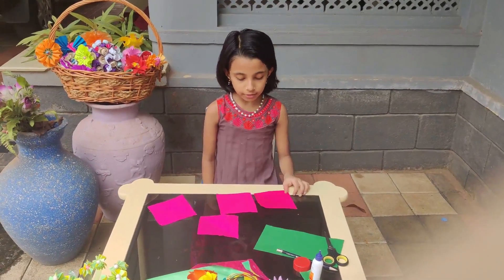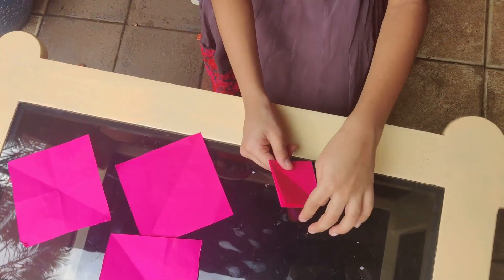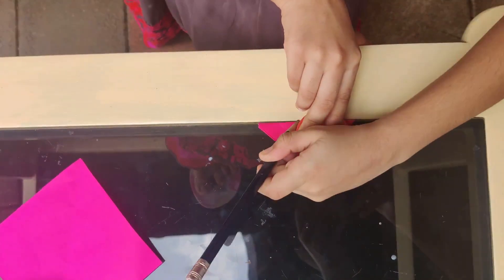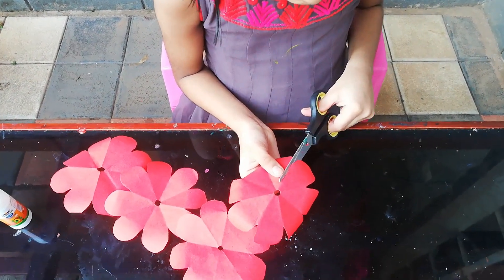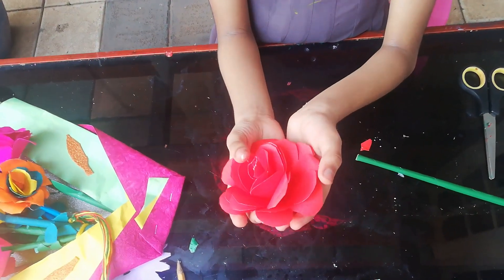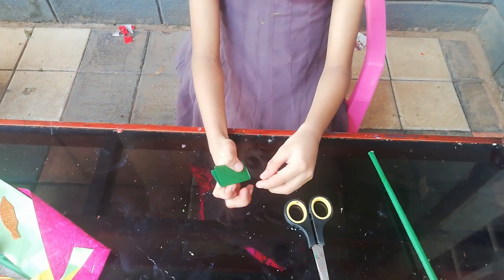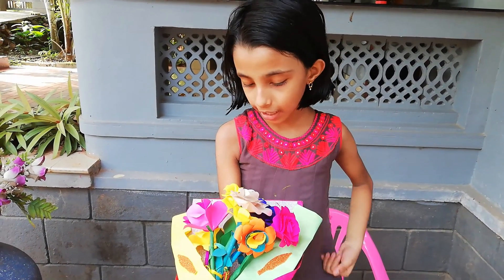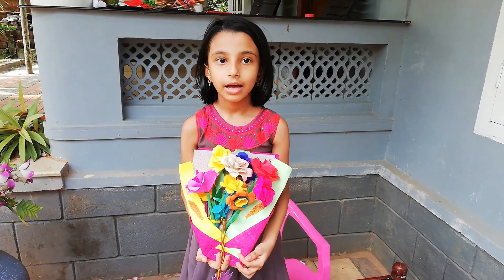EASY ROSE FLOWER CRAFT FOR KIDS | PAPER FLOWER |EASY 5 MIN IN MALAYALAM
Creating paper flower  in 5 min during lock down.